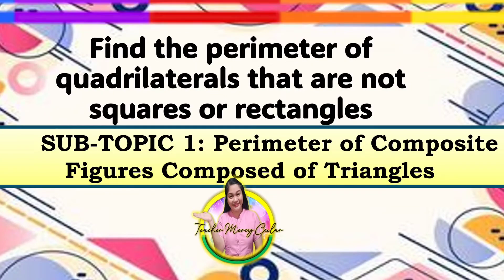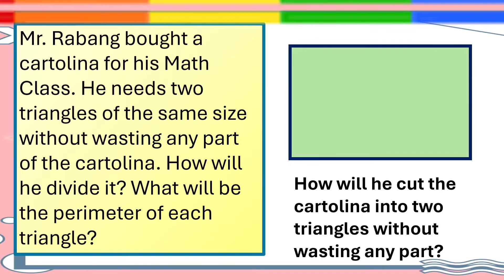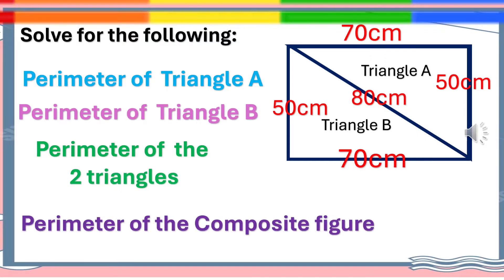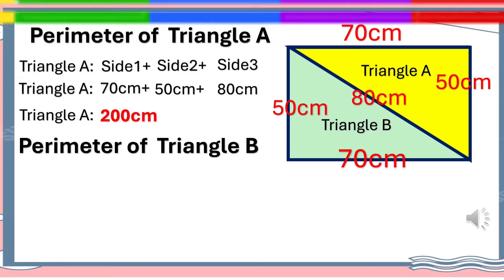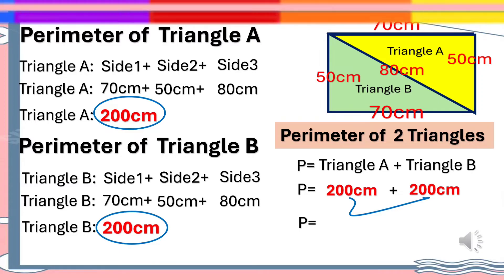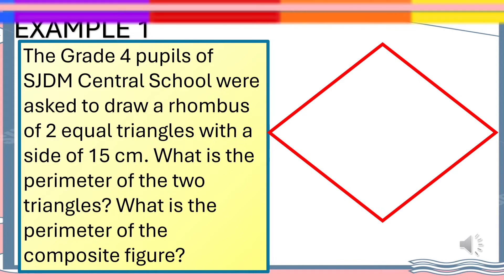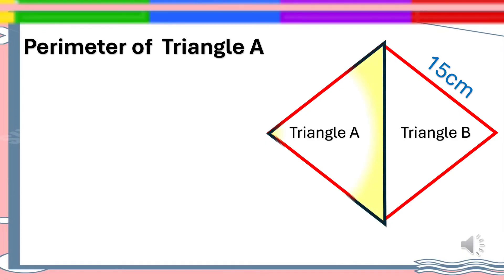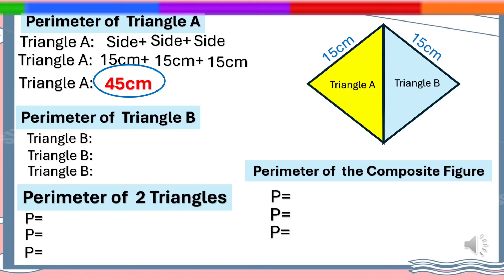PERIMETER OF COMPOSITE FIGURES COMPOSED OF TRIANGLES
This video lesson is composed of discussions and learning activity which can help learners improve their mathematical skills in solving the perimeter of composite figures composed of triangles Matatag Curriculum. I hope you will learn something from this..Let's make MATHEMTICS a fun of learning😍.